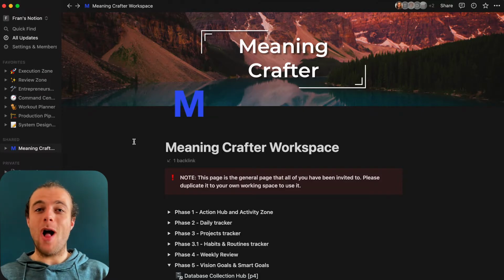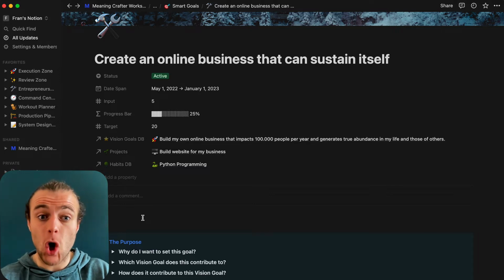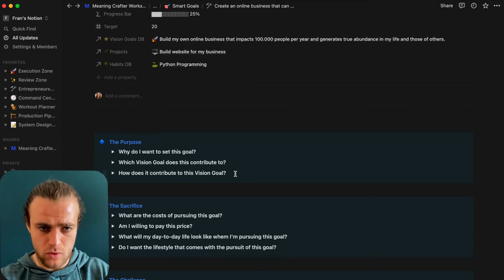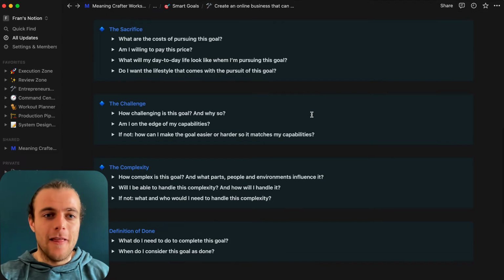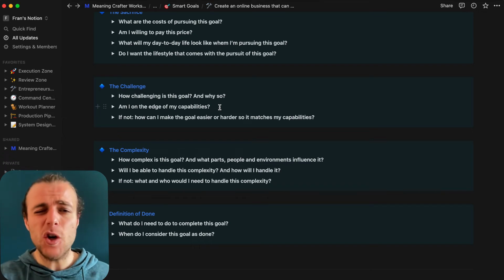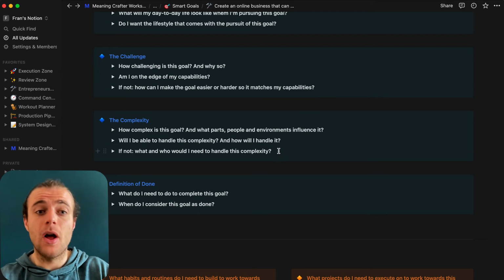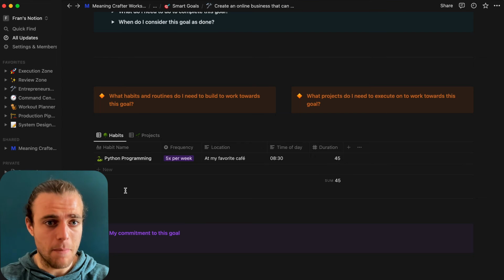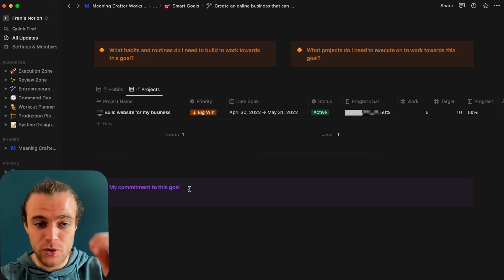🎯 How to grow exponentially by using Smart Goals in Notion (Goal setting 2/2)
Smart Goals provide us with a laser focus on our ambitions and empower us to achieve them. They help us take abstract and long-term visions, and turn them into actionable and concrete steps. Smart Goals are the bridge between vision and execution.

Goal setting is the practice of deliberately choosing a point to travel towards, taking into account all the constraints and resources that are available to us.

In this element, we’ll cover two separate pieces for goal setting, namely the Smart Goals Database (DB) and the Vision Goals DB. The core task for these two elements is to help us set, track and complete goals that contribute to our deeper life purpose.

Intro & outro: The Ambientalist - The Hidden Path